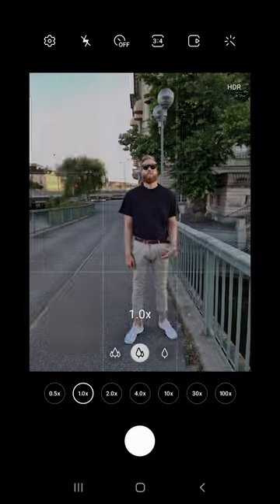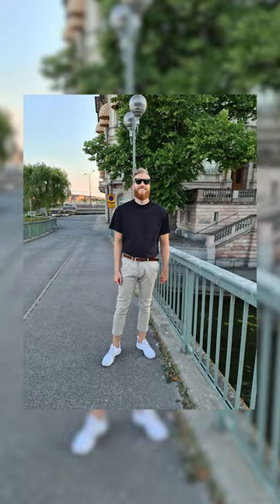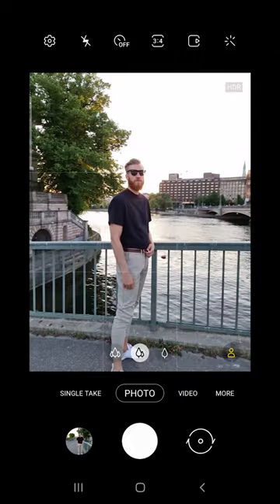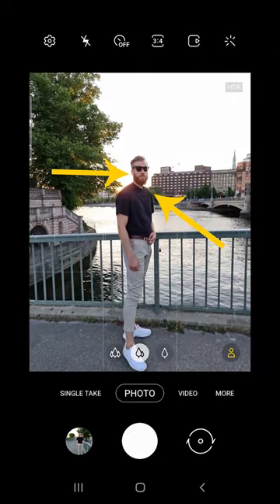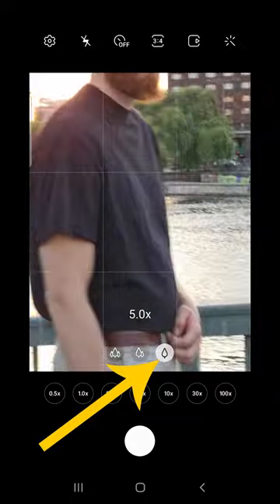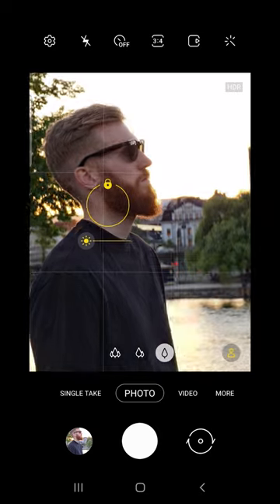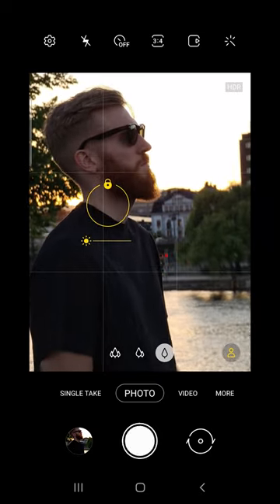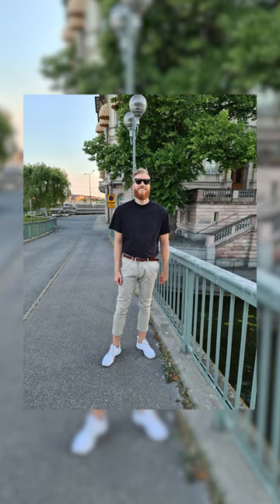Still taking mobile photos like this?